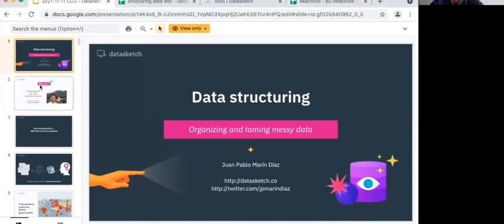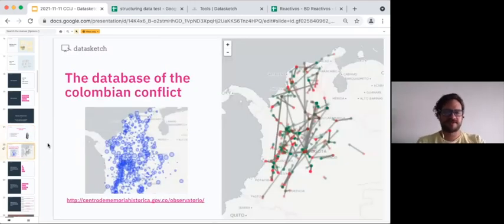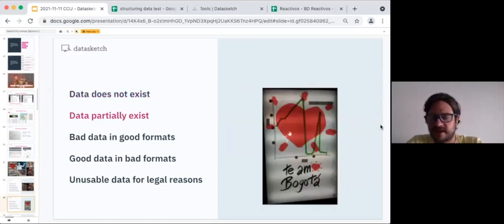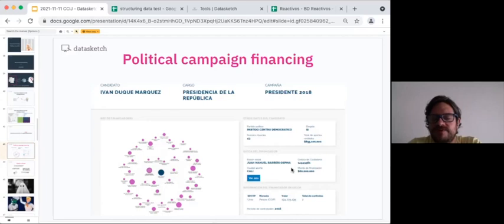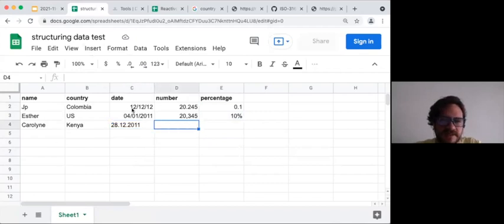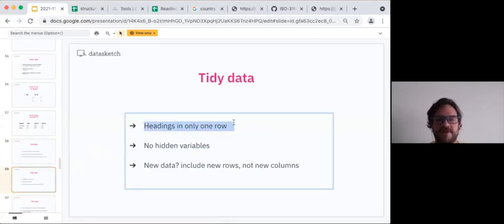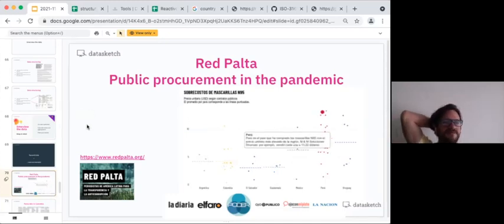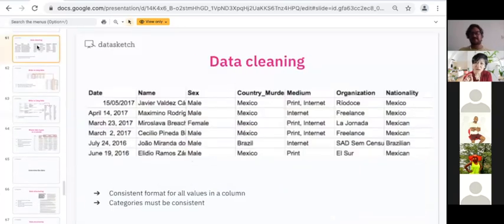Taming Messy and Dirty Data: Tips to Cleaning and Structuring Data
If you are struggling with messy data and don't know how to make sense of them, this two-hour session will provide tools, tips and tricks to transform your data into a clean, structured, and useful spreadsheet to accomplish your journalism goals! DataSketch CEO Juan Pablo Marín and CCIJ Data Editor Hassel Fallas share their data wrangling secrets with you.